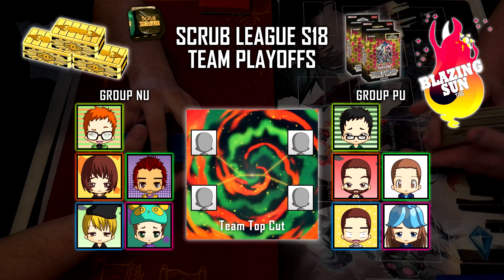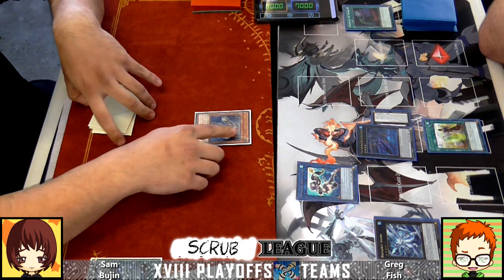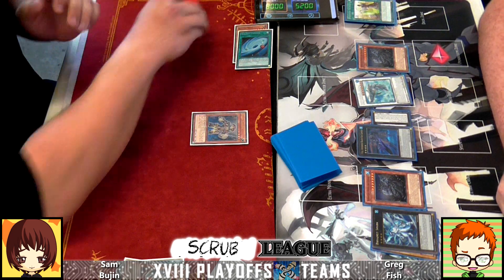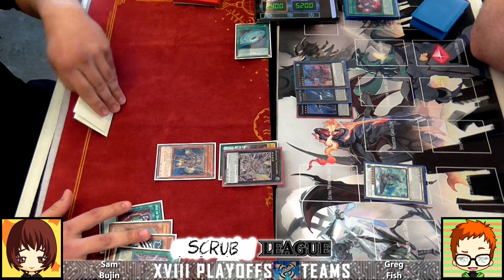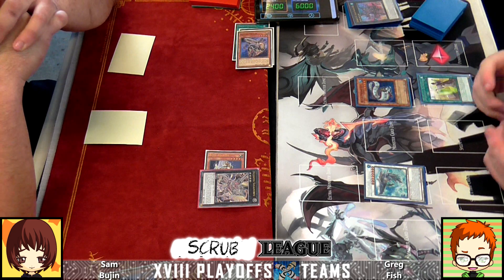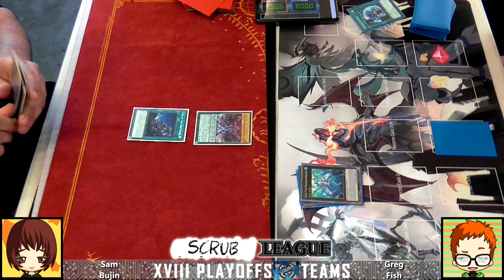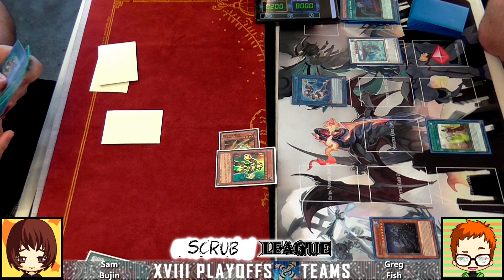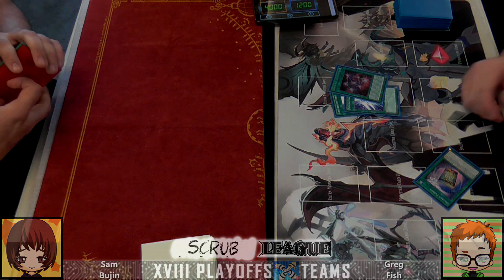Real Life Yugioh - BUJIN vs FISH | Scrub League Playoffs XVIII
Former Scrub League champ Sam takes his favourite NU tier Bujin deck into the playoffs, coming in undefeated in this game against Greg's Fish deck, which presents it's Xyz summon shenanigans during this tight duel.

for more Scrub League Duels, Deck Profiles and Yugioh stuff ❤

Credits:
We do not claim ownership for art/audio sources used in this video (they belong to their rightful creators). Some art/audio may not be referenced.

Tags: Yugioh Anime God Card Obelisk Slifer Ra Exodia Blue Eyes Dark Magician Red Eyes Yugi Kaiba Hero Stardust Utopia Odd Eyes Decode Bujin Yamato Mikazuchi Susanowo OTK Honest Fish Coelacanth Shark Mako Tsunami Hope Woven